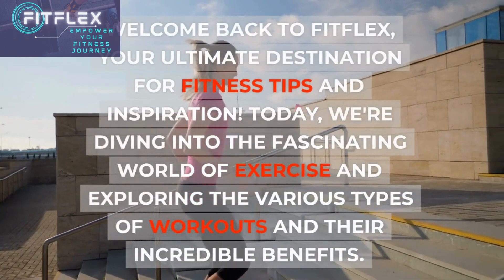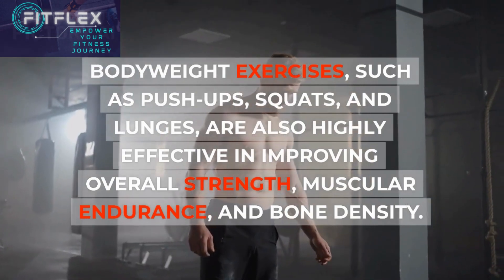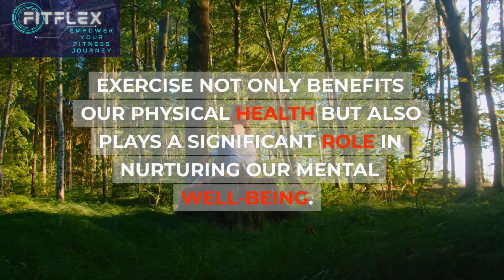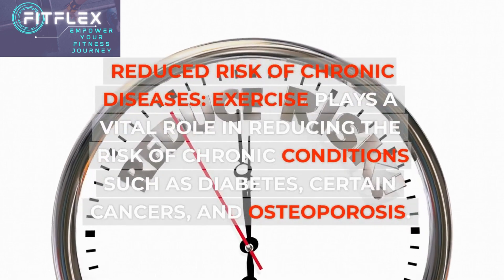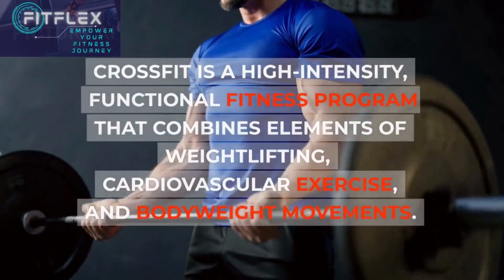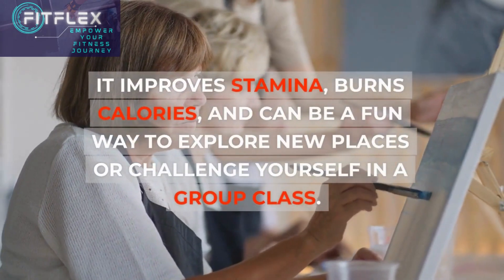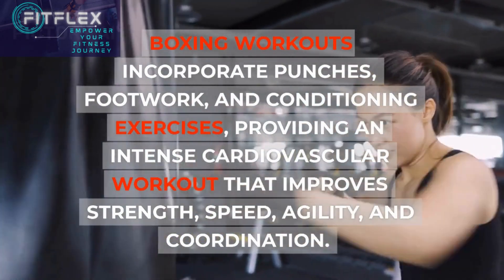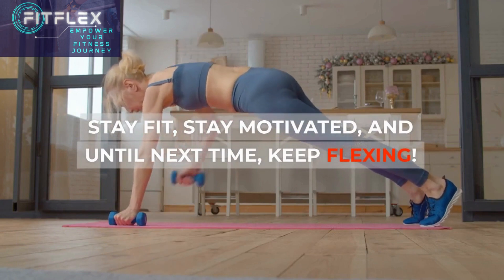Unlock the Power of Exercise: Discover the Life-Changing Benefits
Welcome to FitFlex! In this eye-opening video, we dive deep into the extraordinary benefits of exercise that will revolutionize your life. Join us as we explore the incredible impact exercise has on your body and mind, empowering you to become the best version of yourself.

Get ready to be amazed as we unveil the secrets behind exercise's ability to transform your physique, boost your energy levels, and improve your overall health. From increased strength and endurance to enhanced cardiovascular fitness, we'll show you how exercise can take your fitness to new heights.

But the benefits don't stop there. We'll explore the mental perks of exercise, including improved mood, reduced stress, and increased cognitive function. Discover how exercise can be a powerful tool in managing anxiety and enhancing mental well-being, leaving you feeling more positive and empowered.

In this video, we'll showcase a variety of exercise modalities, from high-intensity workouts that torch calories to mindful practices that promote balance and flexibility. Whether you're a seasoned fitness enthusiast or just starting your fitness journey, there's something for everyone.

Prepare to be inspired by real-life success stories of individuals who have transformed their lives through the power of exercise. Their experiences will motivate you to push past your limits and embrace the incredible potential that lies within you.

Join us on this exhilarating adventure as we break down the science behind exercise's life-changing benefits and provide practical tips to help you incorporate fitness into your daily routine. It's time to unlock the full potential of your body and mind.

If you're ready to unleash the extraordinary power of exercise and embark on a transformative journey, don't miss this video. Get ready to experience the life-changing benefits of exercise with FitFlex!